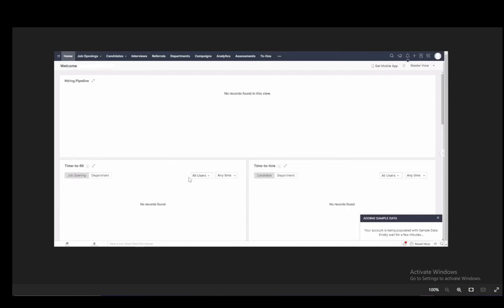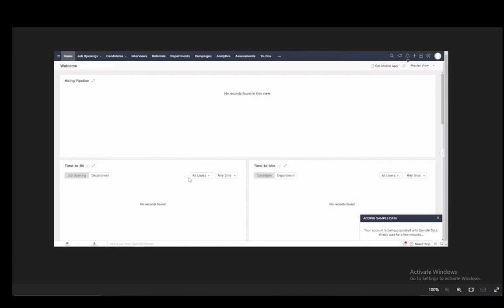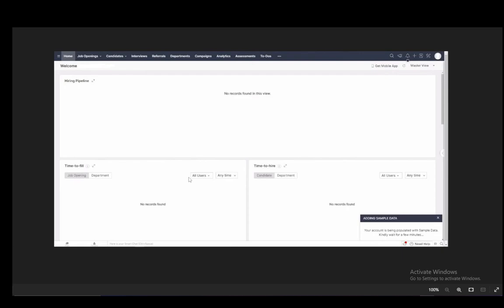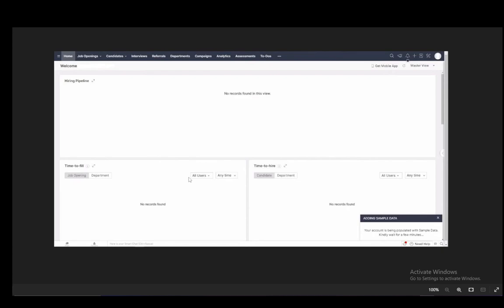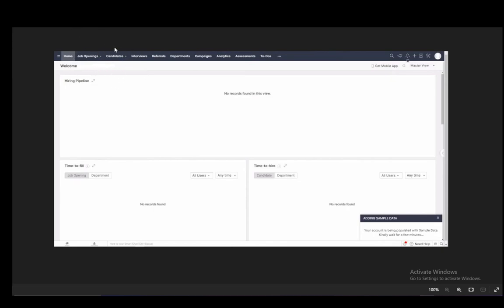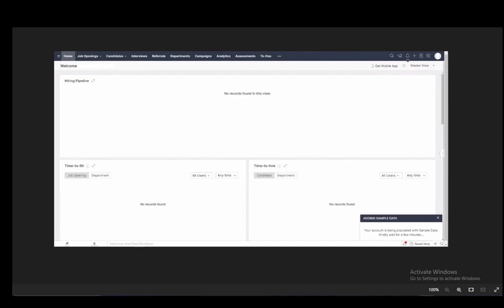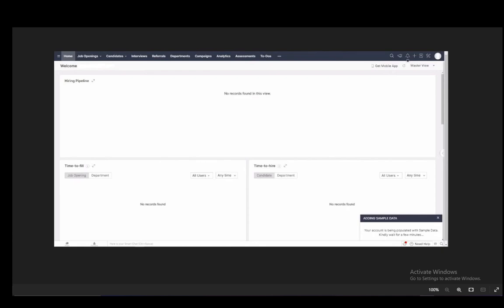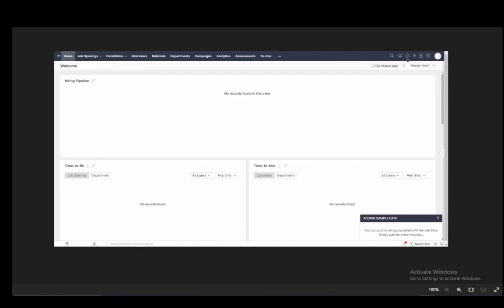How To Use Zoho Recruit Tutorial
Today we talk about use zoho recruit,zoho recruit,how to use zoho recruit,zoho recruit tutorial